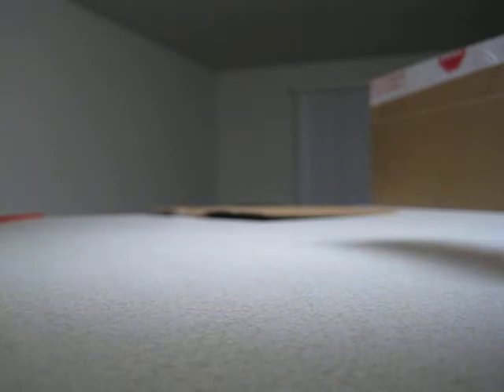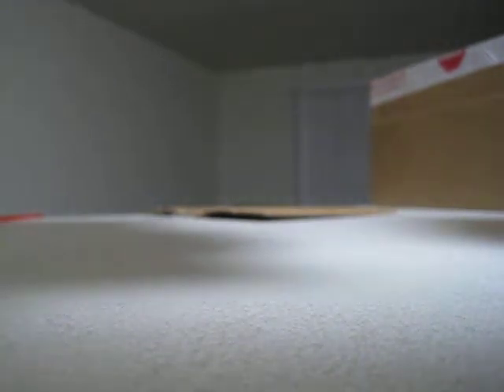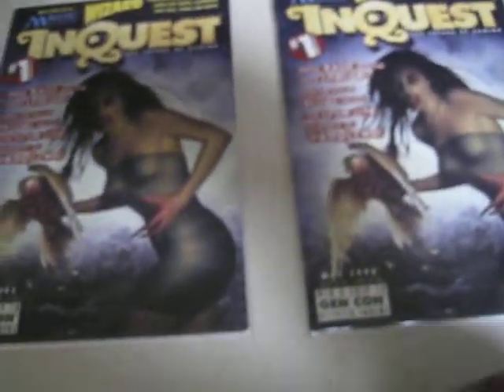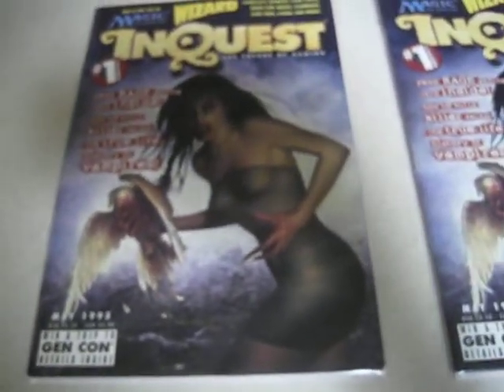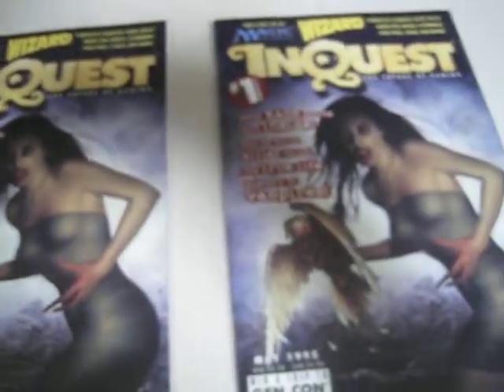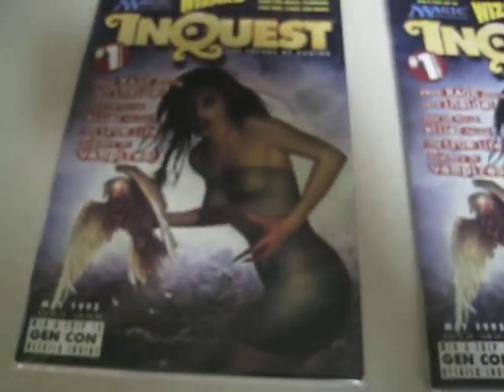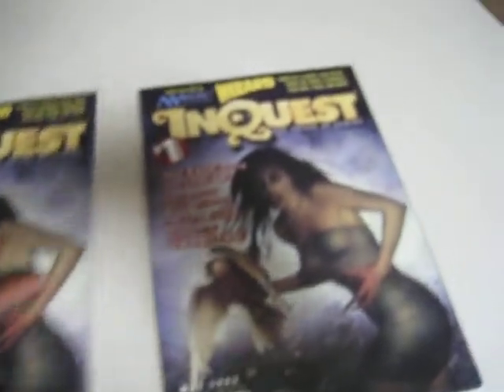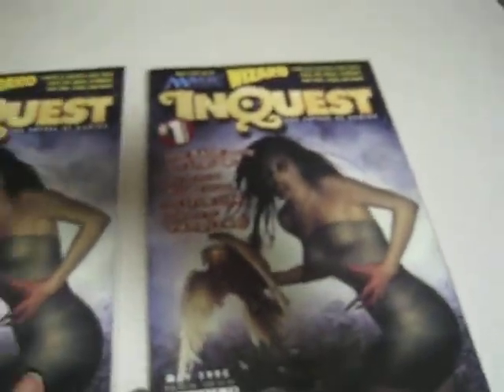Inquest Magazine Arrival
gotta love it when good stuff comes in the mail.